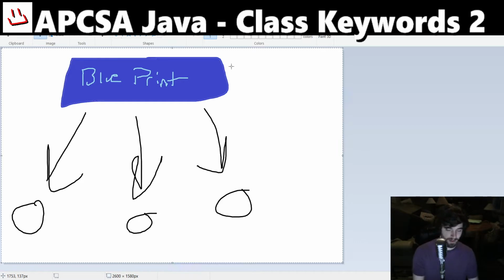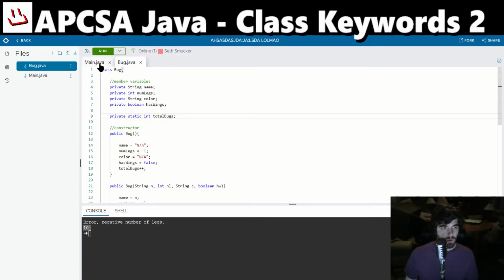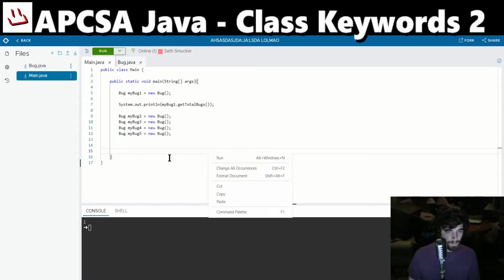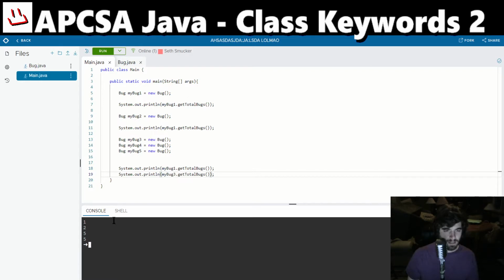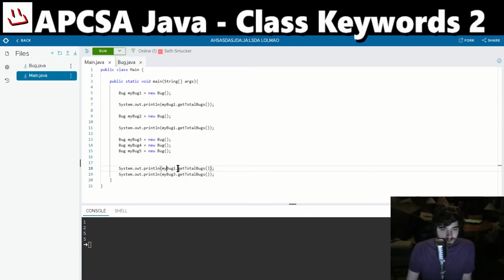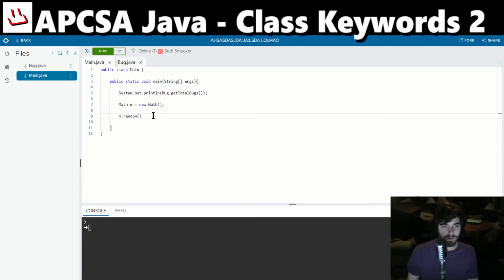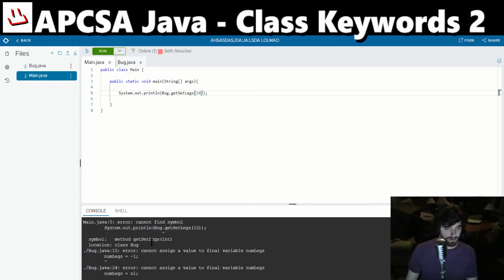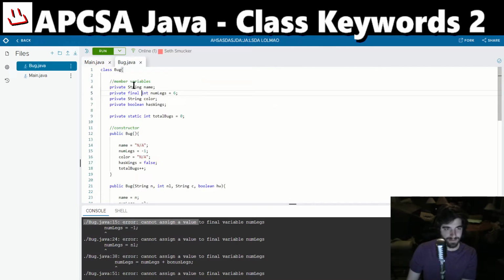APCSA Java - Classes[3] - Keywords Continued (Static and Final)